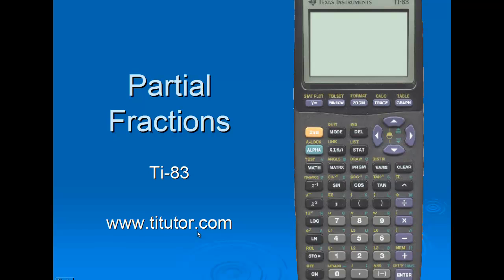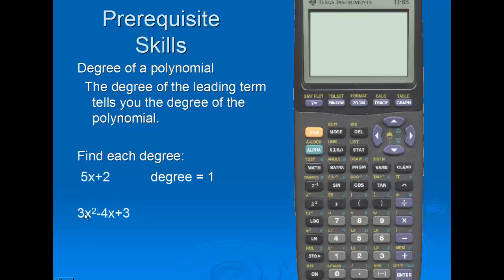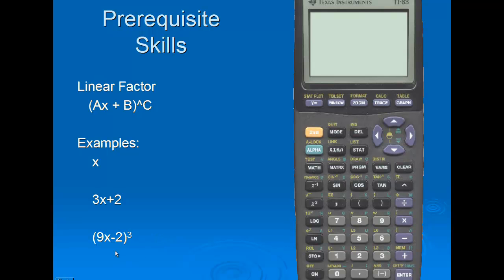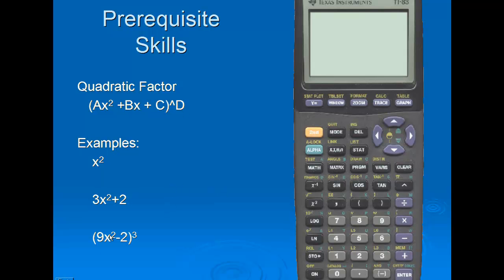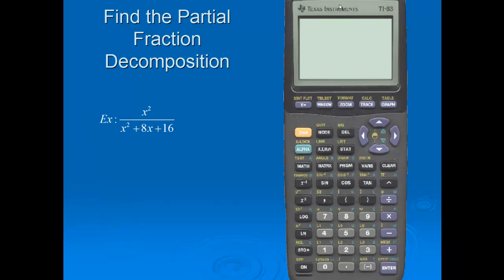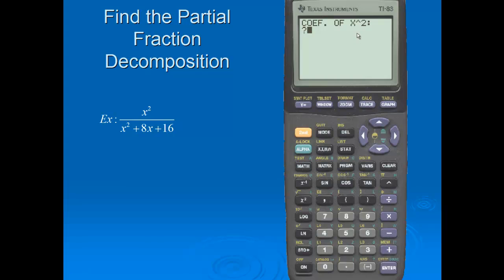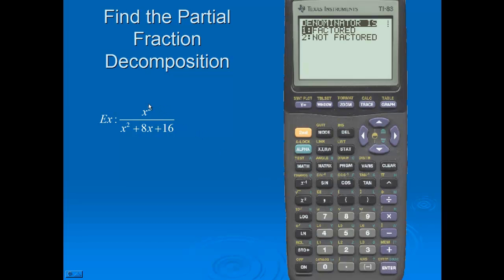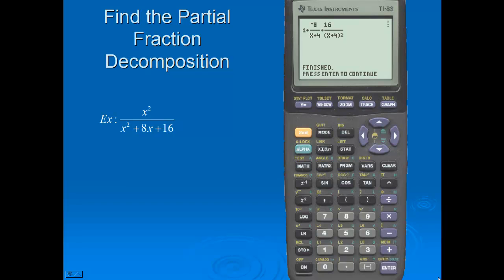Partial Fractions Ti-83+